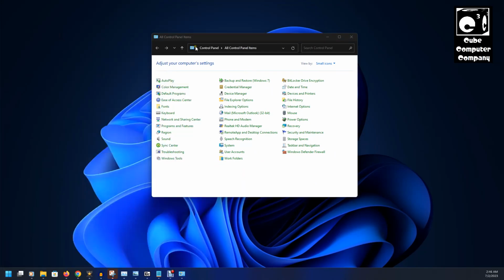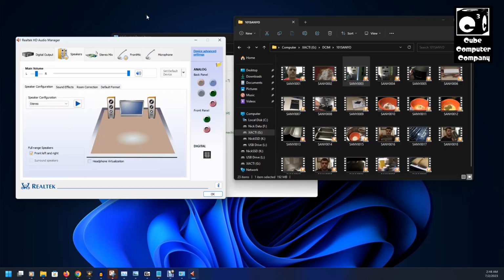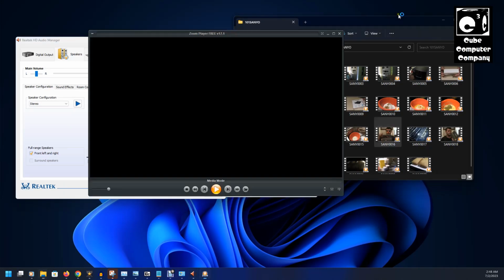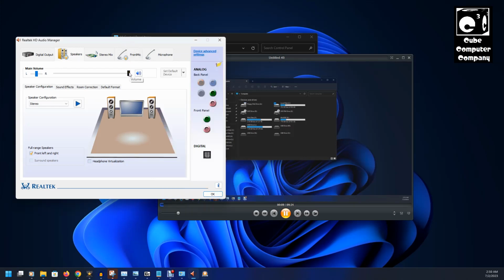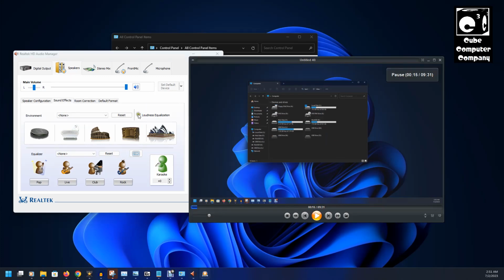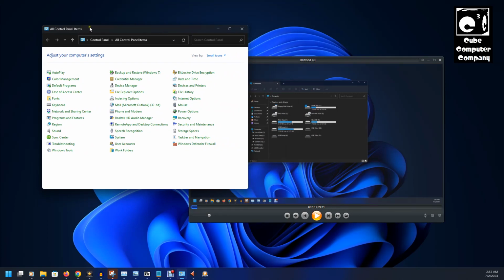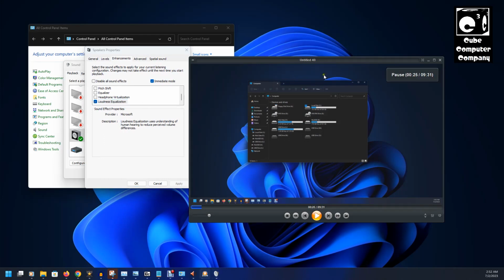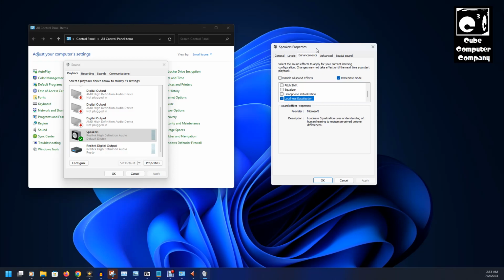Enabling loudness equalization to make sounds easier to hear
Have you ever played music on your computer to encounter randomly getting your ears blasted by a loud portion of the song? Have you ever watched one YouTube video where you had to max your volume only to get your ears blasted by another video? There is a hidden feature built into the sound card/codec of many computers, particularly many systems with integrated Realtek audio. The feature is called Loudness Equalization, and when you enable this, the volume of sounds is quietly adjusted in the background without having to actually adjust your system volume. This amplifies weak audio and lowers loud audio, making for a more balanced listening experience. There are also other audio codecs which may have this feature. In this video, I'll show you how to enable the feature on Realtek HD audio as well as systems with other codecs that may also have the feature.